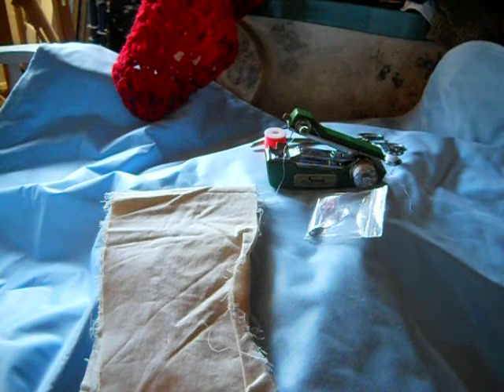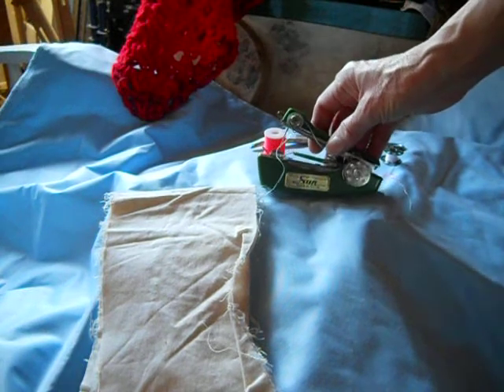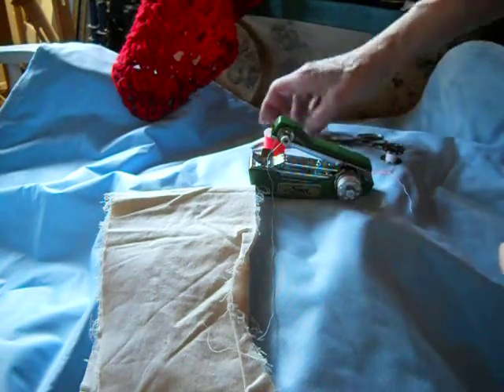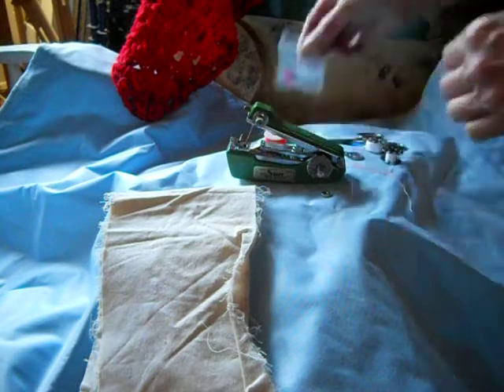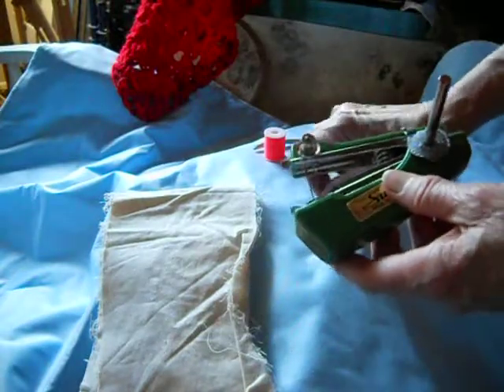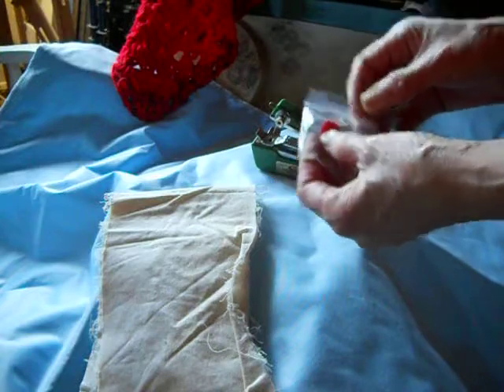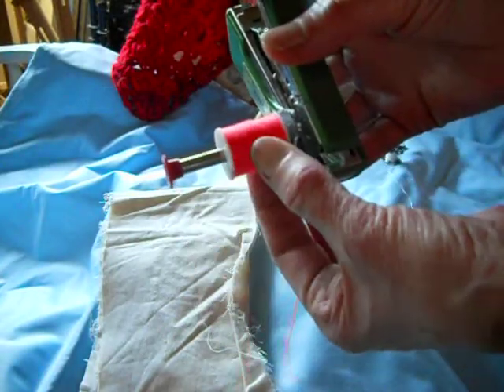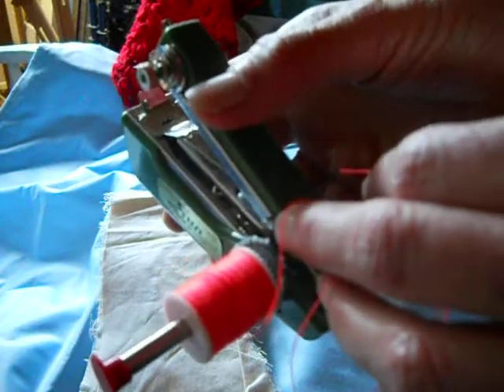Threading Path for the SUN HandHeld Stitcher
Using bright orange thread, I show the threading path for this vintage Sun brand handheld stitcher. Other similar machines will have a similar thread path. After threading the needle, place the fabric under the small plate under the needle.  Simply squeeze the machine like a stapler to make stitches.  Fabric should move right along, but at times you may have to pull it gently from the left.  To end and secure the seam, when you stop stitching, pull some thread out from the front of the needle, and pull the fabric away from the machine. Your last stitch should have a short "tail" of thread coming through the final loop.  You can also pull the tail through the last loop if you have to.  The last stitch has to be secured this way or the seam will pull out.